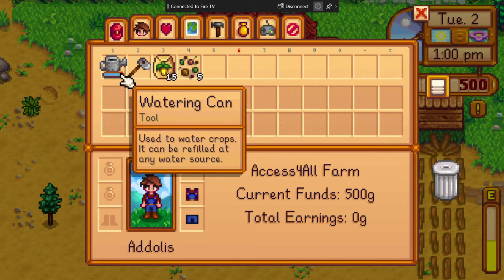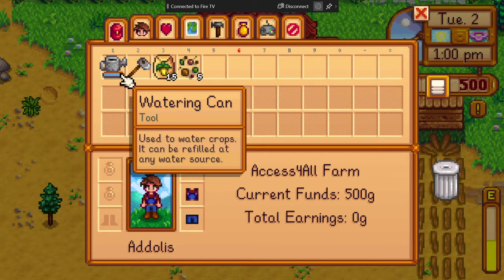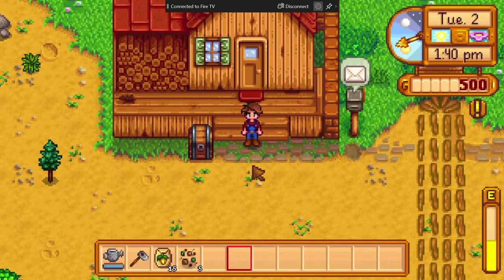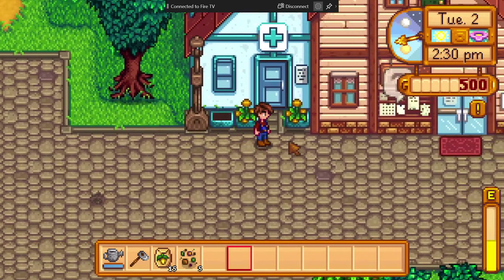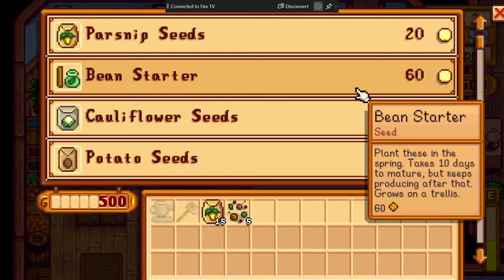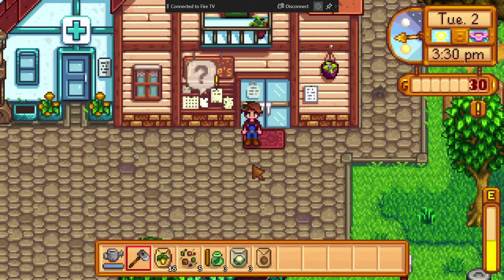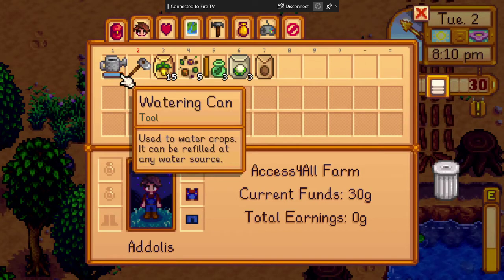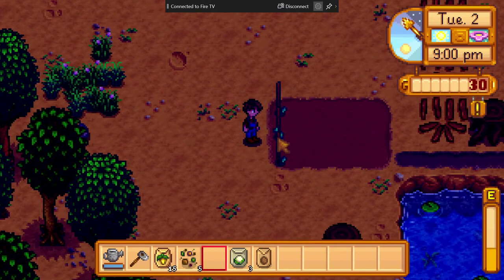03 The First Planting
The adventure ofTraveling to Pierre's to get seeds, Tilling the soil, and planting your first seads!